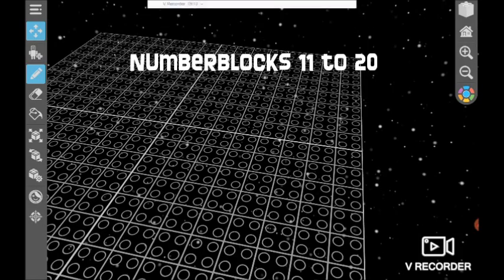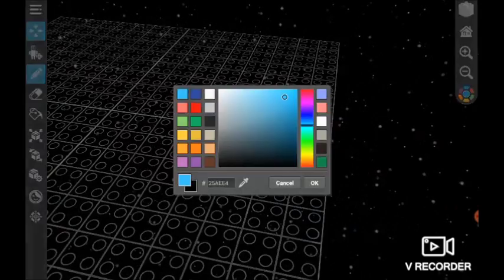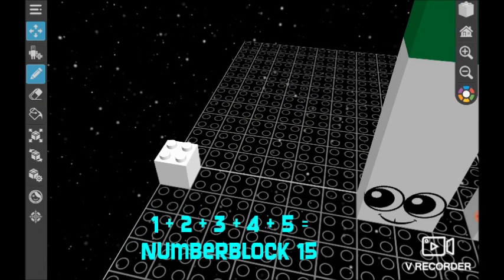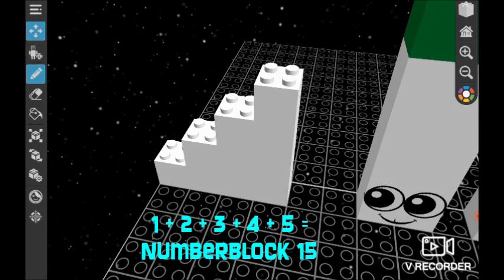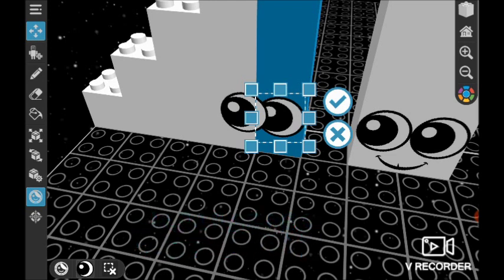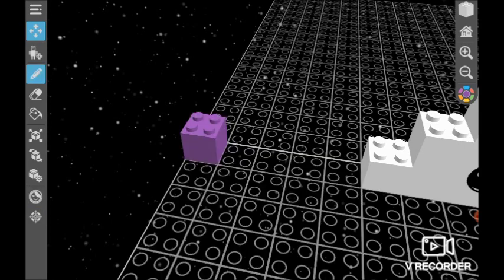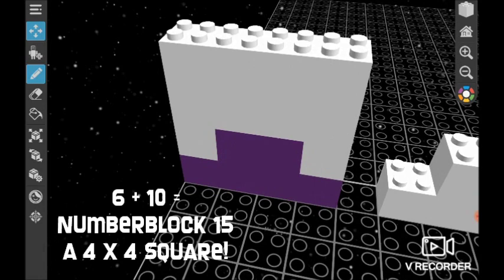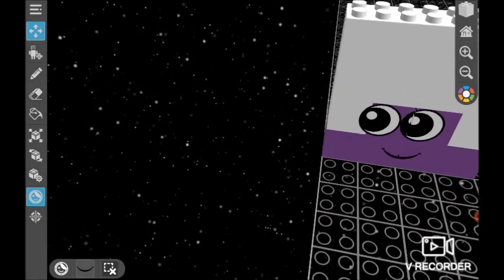NUMBERBLOCKS 11 to 20: How to build them.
Building Numberblocks is not always easy, here is how to build Numberblocks from 11 to 20 using Draw Bricks App.

This is a re-edited version with labelling, not numberlings, but close.